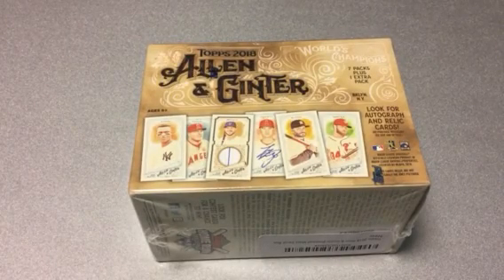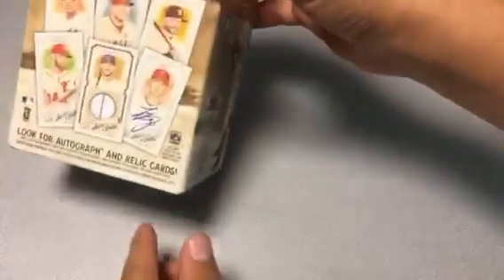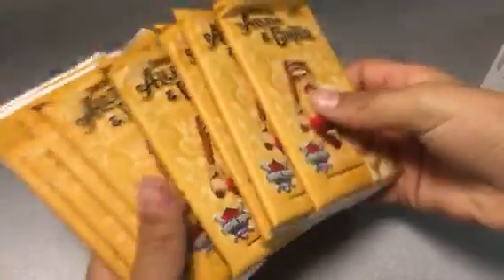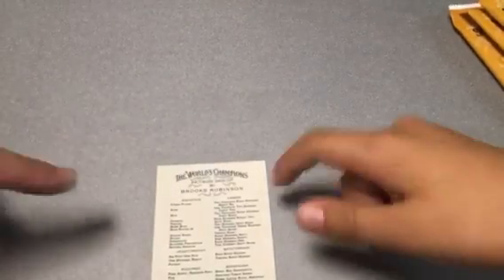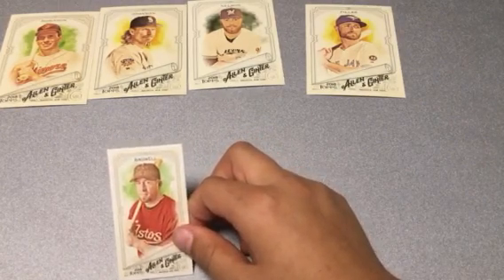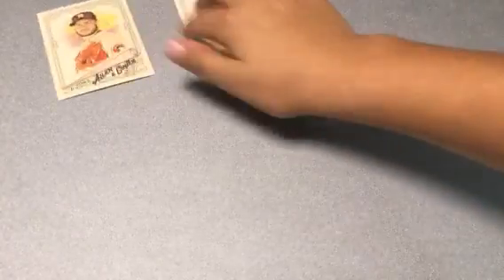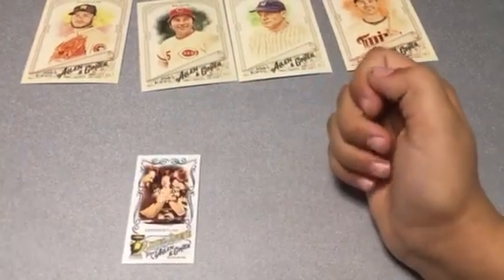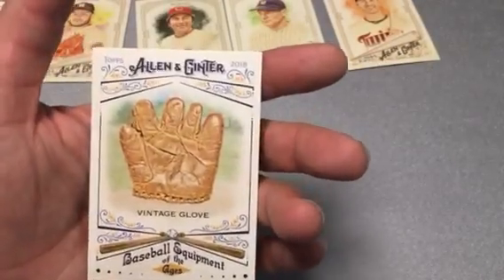2018 Allen & Ginter Blaster